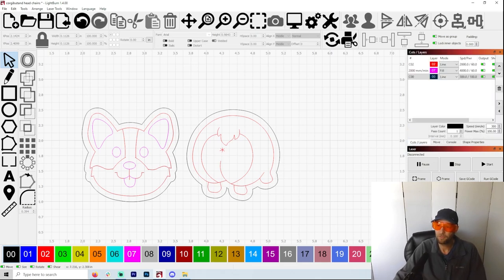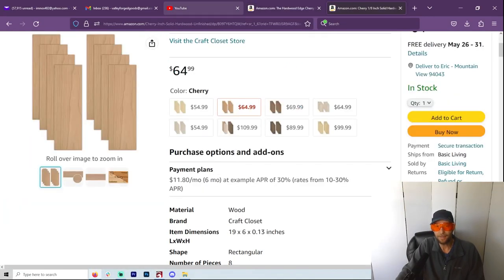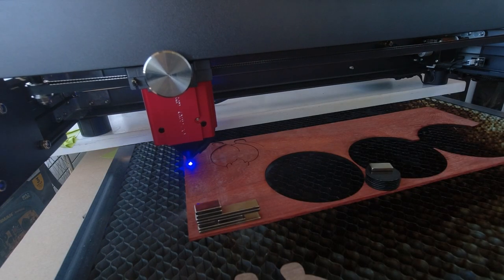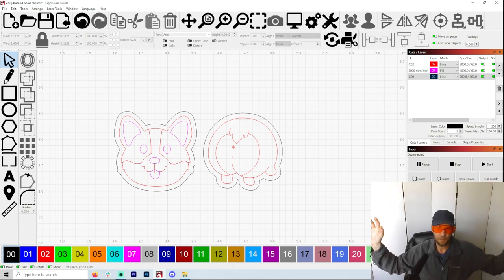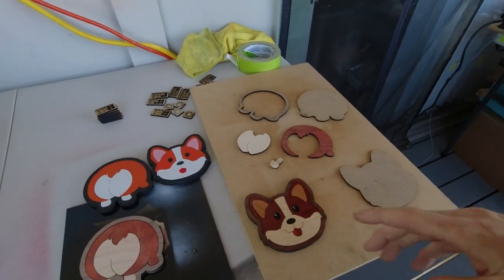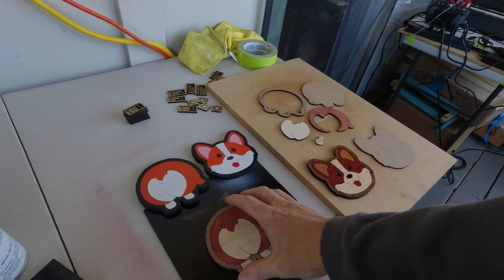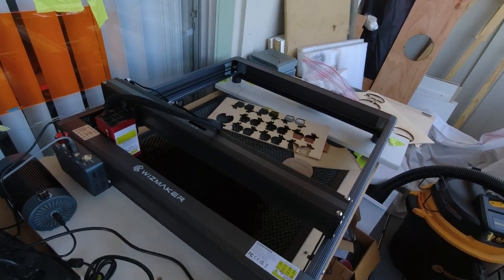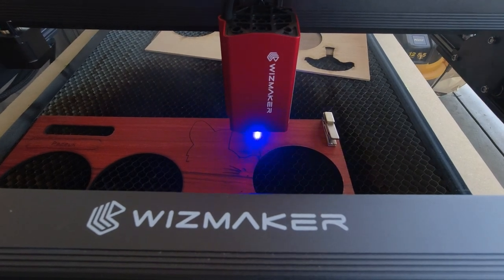Laser Painting with Wood feat: WIZMAKER L1 20w Laser Engraver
I prefer working with hardwoods than using spray paint. Let's see how painting with wood can up your game with a laser engraver.